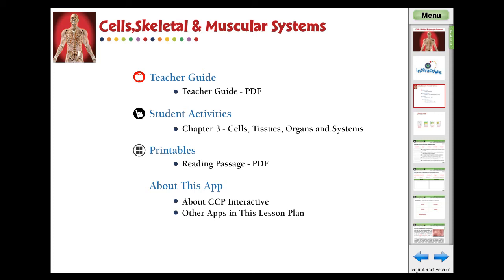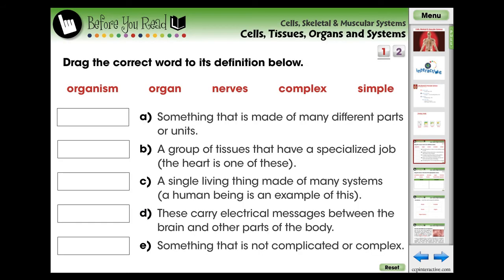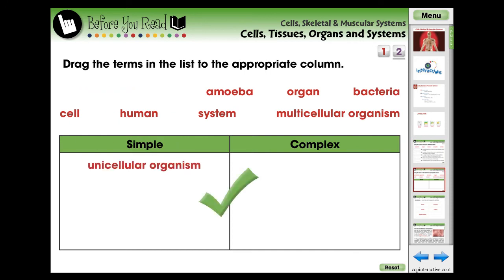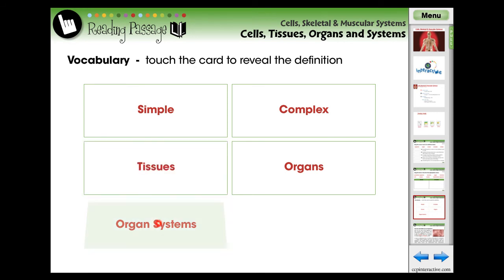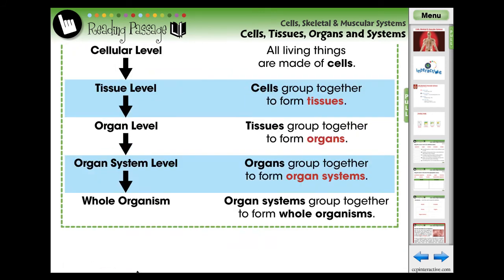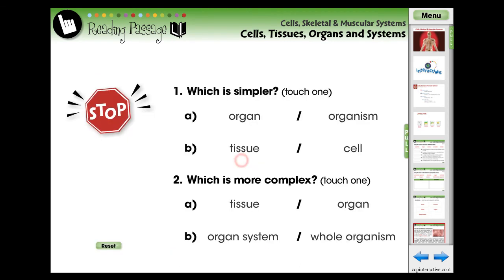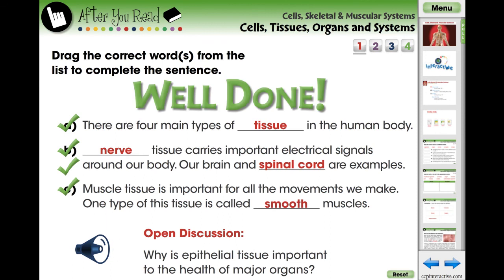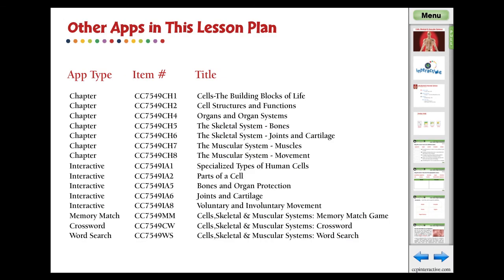CC7549 Cells, Skeletal & Muscular Systems: Cells, Tissues, Organs and Systems Chapter Mini - 2013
Cells, Tissues, Organs and Systems is the third chapter in our Cells, Skeletal & Muscular Systems Lesson Plan Title. This ready-made mini is complete with Before You Read questions, vocabulary flash cards, curriculum-based Reading Passages, Graphic Organizers and After You Read questions.